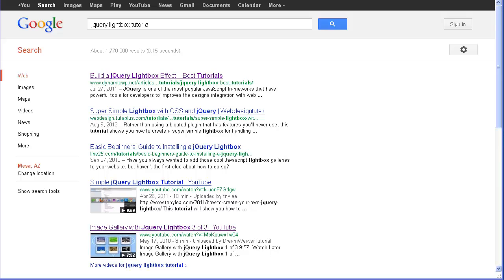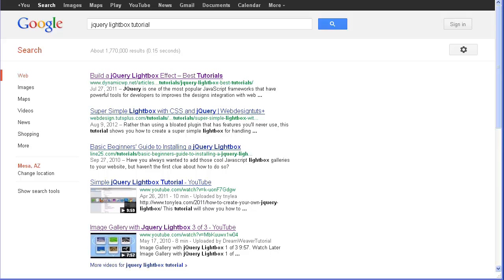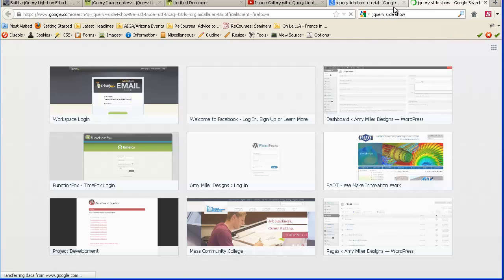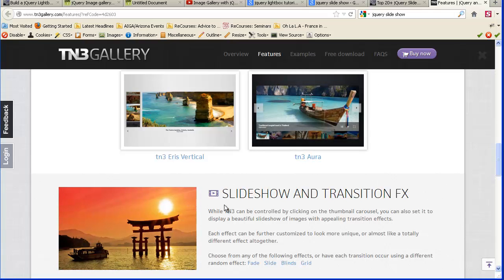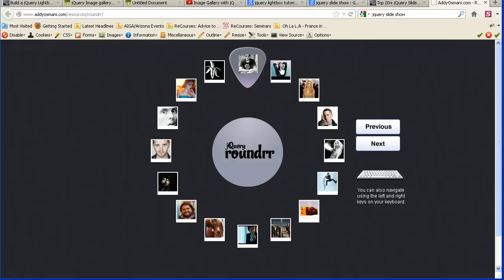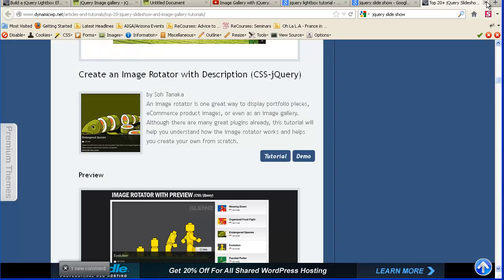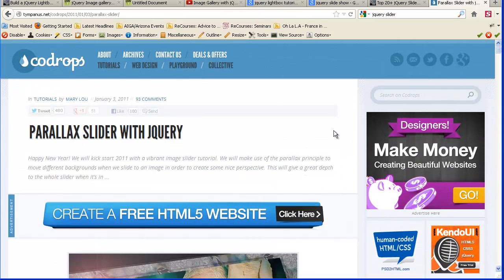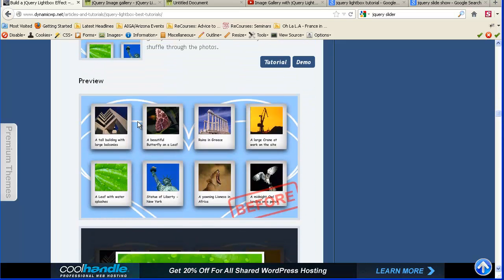How to find jQuery Plugins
How to search for a jQuery plugin for your website.